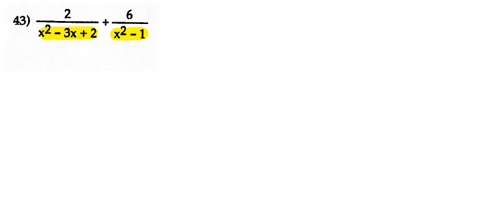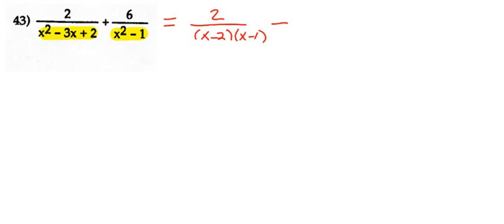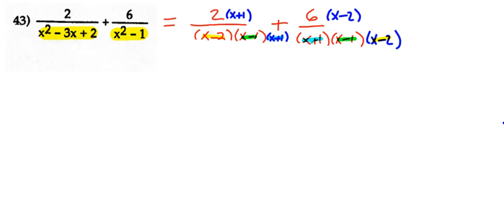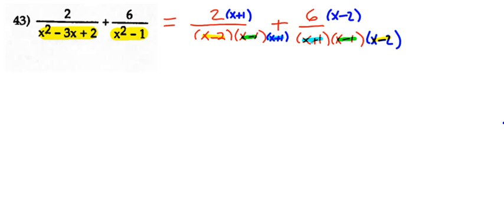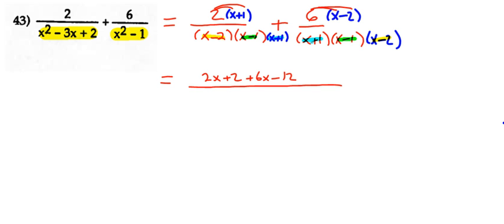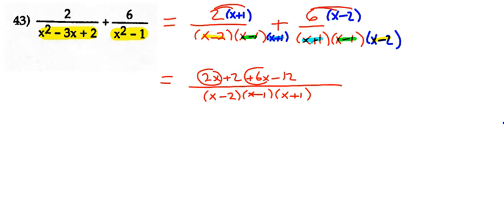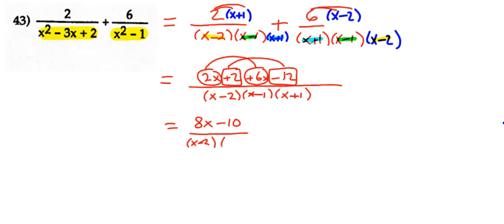calc review packet pr #43